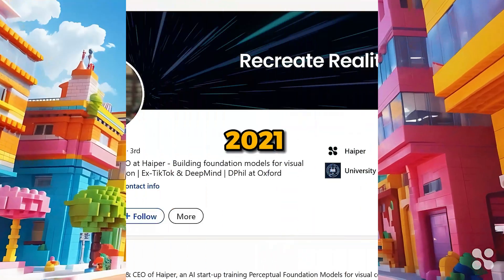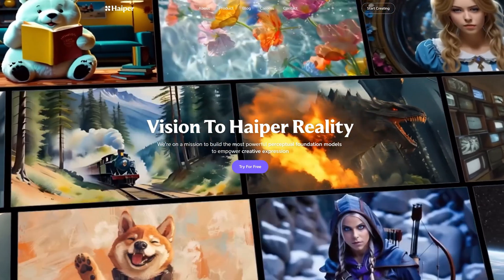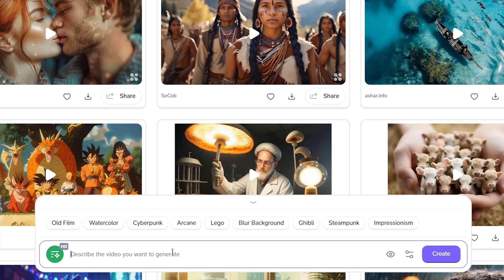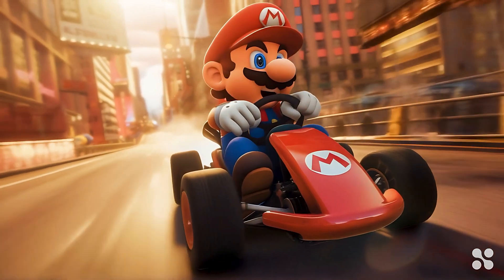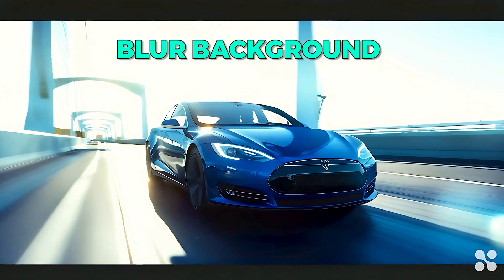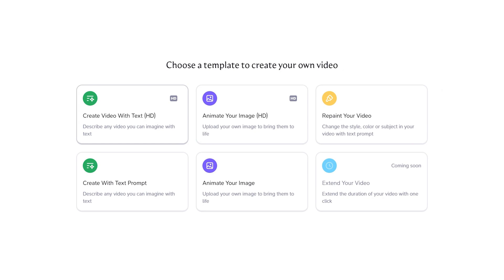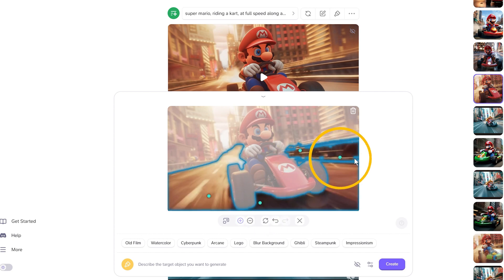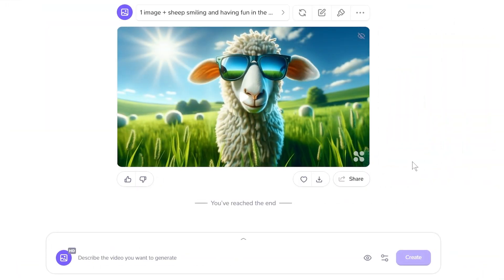Haiper AI 🔥 The Future of Free Video Generative AI?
Haiper AI: The Future of Free Video Generative AI? A rising star in the video generative AI world, discover how to use Haiper with ease and explore its AI features such as AI Video Repaint and Video Extending. Learn why Haiper AI stands out as the best free video generator AI, offering an unparalleled alternative to costly platforms. This video is your gateway to mastering the best text to video AI, specifically focusing on free text to video AI generator capabilities. We also delve into Haiper's prowess in image to video AI and its innovative ai outpainting features, marking it as the go-to choice for AI influencers and anyone looking to harness the power of text to video AI free. Don't miss out on unlocking your creative potential with Haiper AI - your ultimate free Haiper AI alternative.

▶️ VIDEO CHAPTERS
00:00 - Intro
00:48 - Haiper Platform
01:17 - Text To Video
02:10 - WinXVideo AI Video Upscaler & Enhancer
03:06 - Video Repaint
03:41 - Image To Video

👍 Recommended AI Platform
▸ Upscale your Video to 4K and Images to 10K with WinXVideo AI

We are deeply committed to transparency and honesty with our audience. Our partnership with sponsors enables us to produce more content for you. More importantly, we're dedicated to bringing you content that involves quality products and services we believe in. In line with YouTube's community guidelines and the FTC's guidelines on endorsements, it's crucial to disclose sponsored content. This disclaimer ensures you're fully aware of the sponsorship while watching our video.

Your support means everything to us. Thank you for understanding and trusting us, especially when you watch content that includes sponsorships. Your engagement helps us keep creating and sharing more with you.